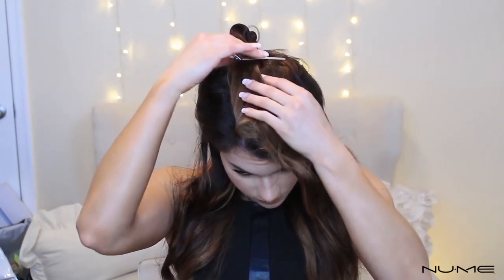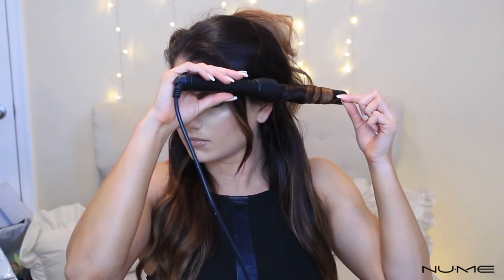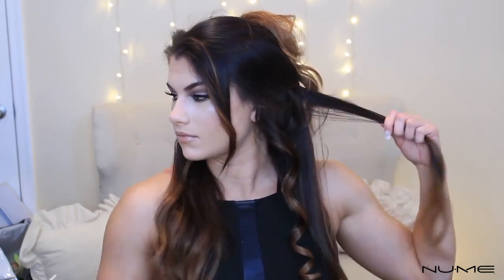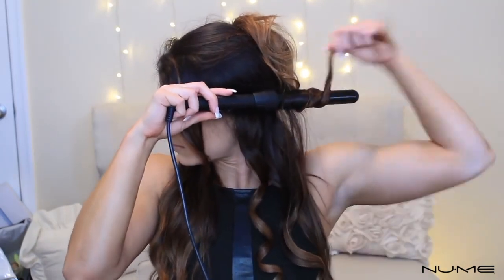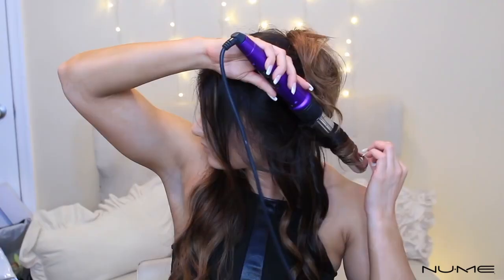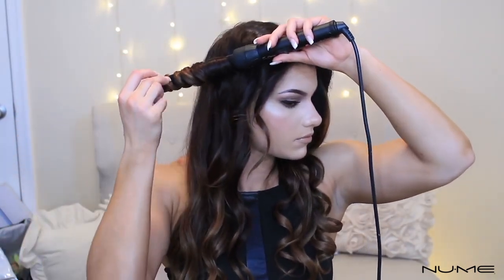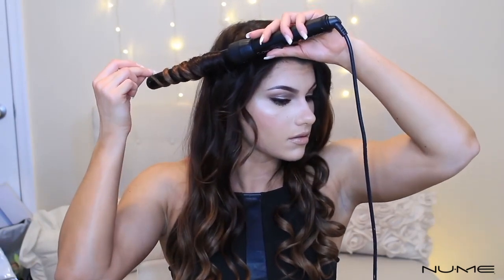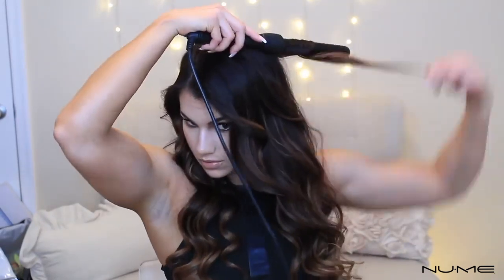Fun and Flirty Curls with NuMe Lustrum Set & Titan 3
Kayleigh shows us how she styles her amazing curly hairstyle with NuMe interchangeable curling wand. Watch her demonstrate how to curl your hair fast with NuMe Titan 3 3-in-1 Interchangeable Curling Wand!